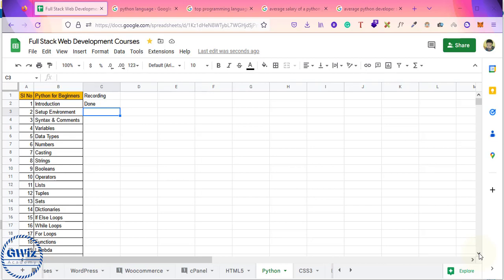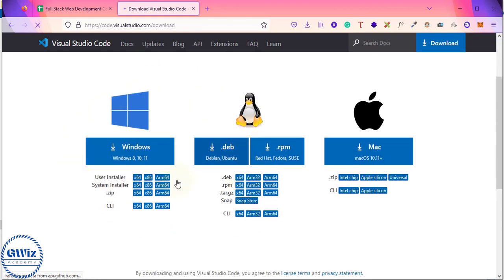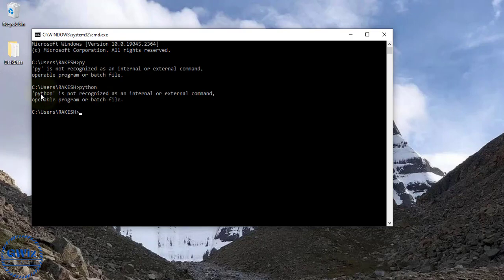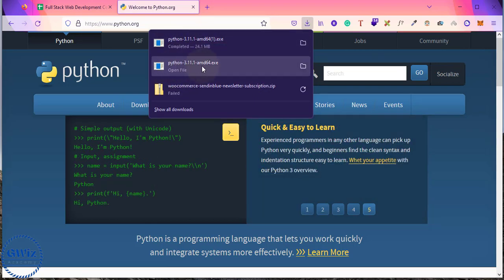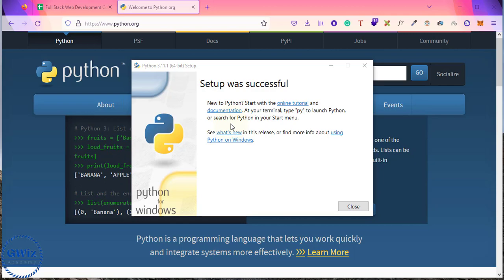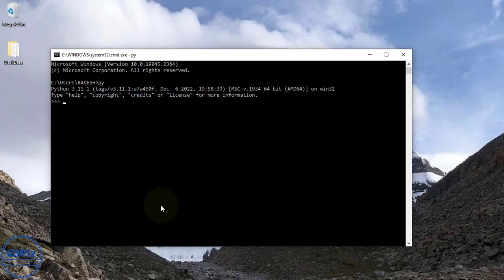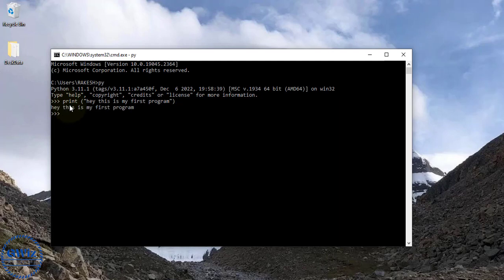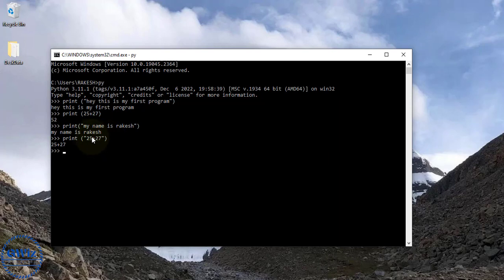2. Setup environment for Python Programming| Basic Python Program |GWiz Academy|Certificate Included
Hey Learner,
Let's Set up the environment and write a Basic Python Program. I highly recommend you follow along and practically implement tutorials in order to absorb the knowledge well.

Happy Learning :)